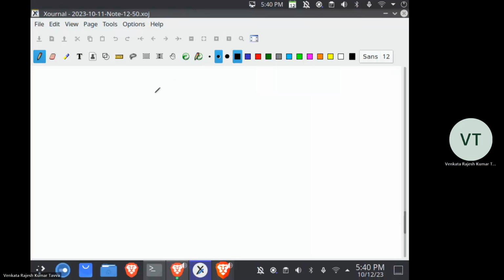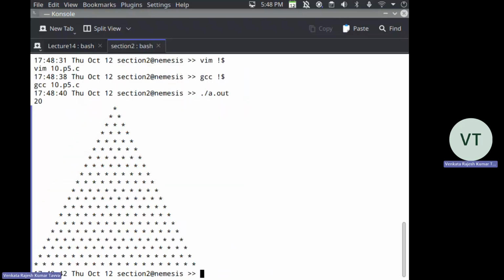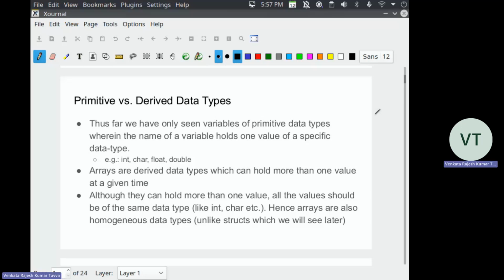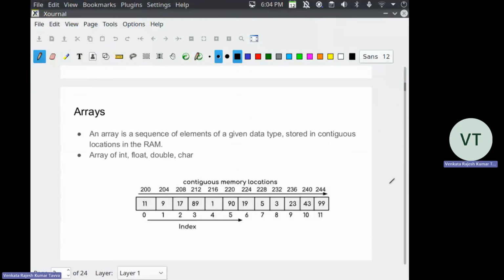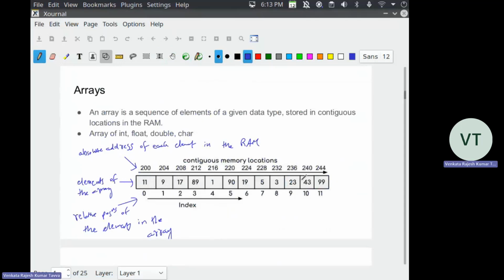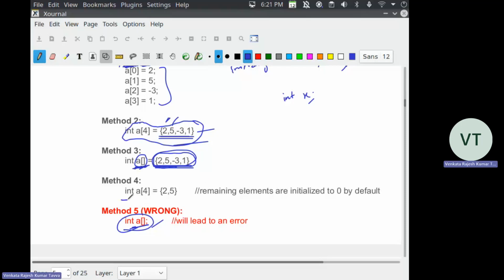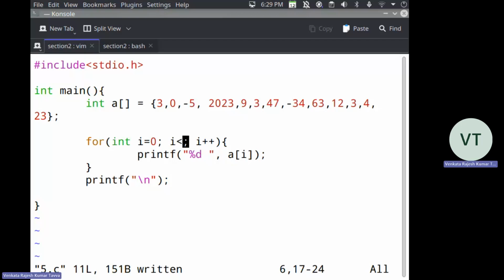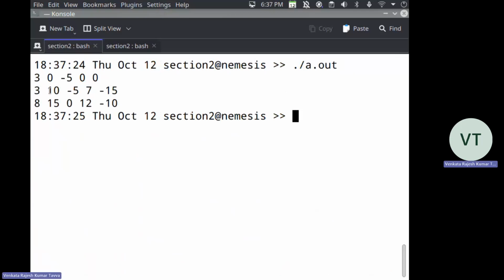Lecture 14 (Arrays, Strings and 2D Arrays - Part 1)